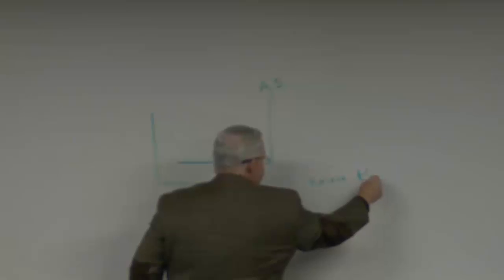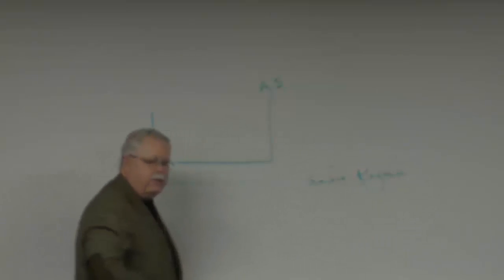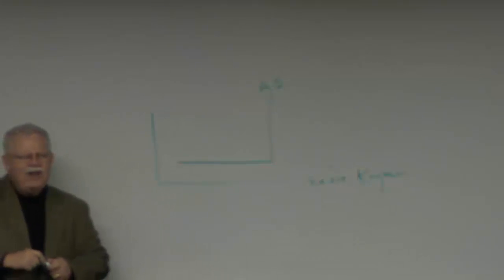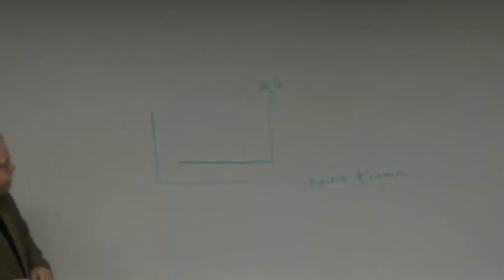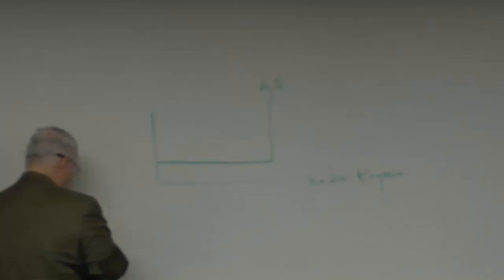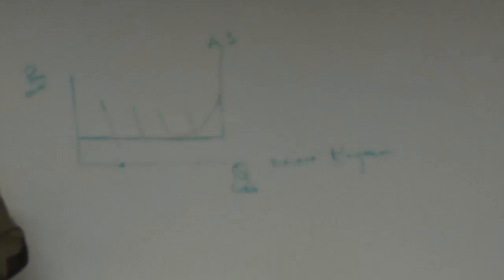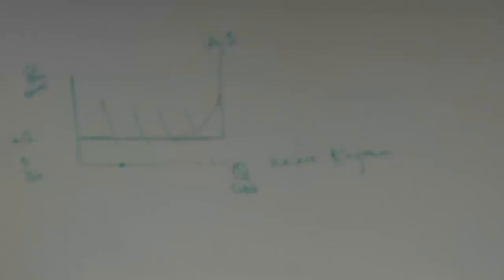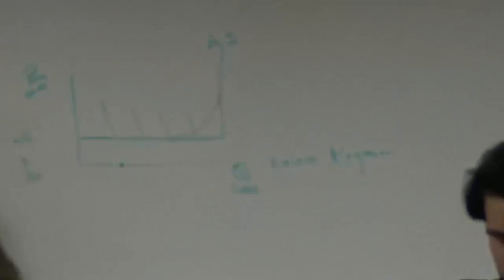The Sharp Break Keynesian AS Curve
Use of the 'sharp break' AS curve (know in some texts as the 'naive' Keynesian AS curve to simplify explaining the basic principles of the Keynesian model.